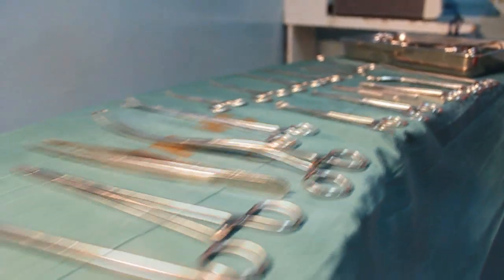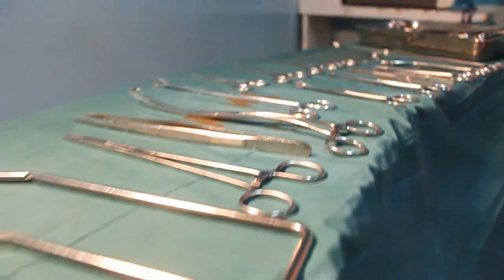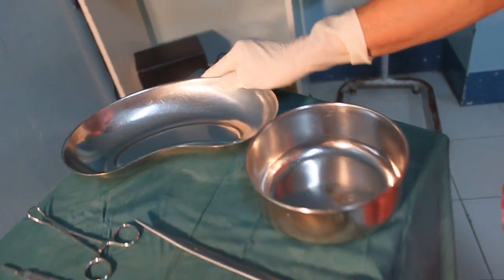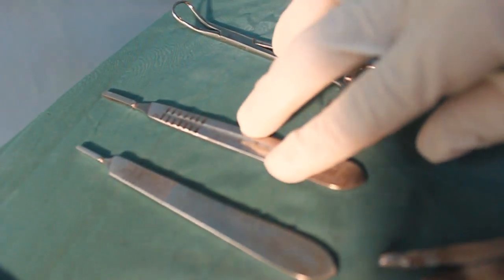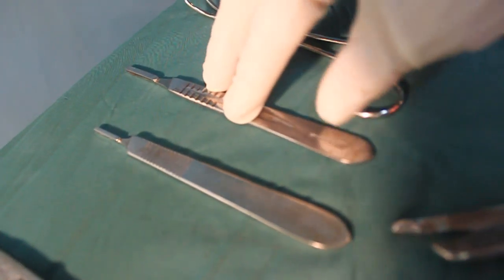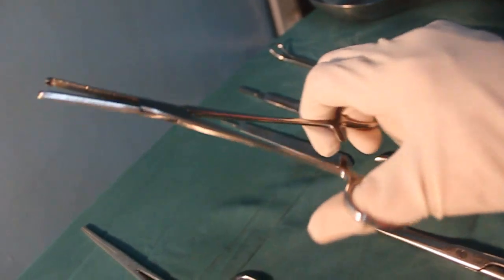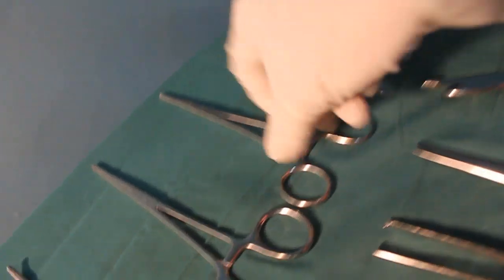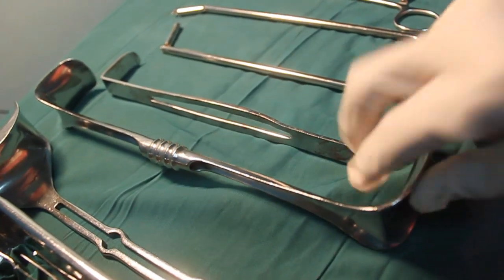NURSES ROCK: Operating Room Basic Instruments on RadicalRayTV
hey please click this page ill post some videos on this